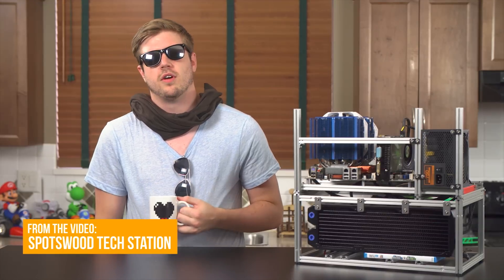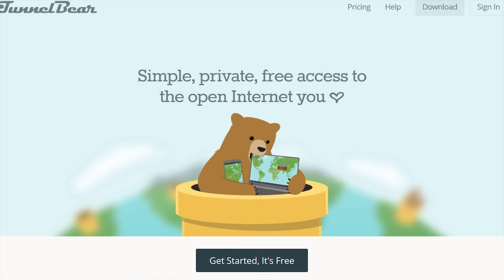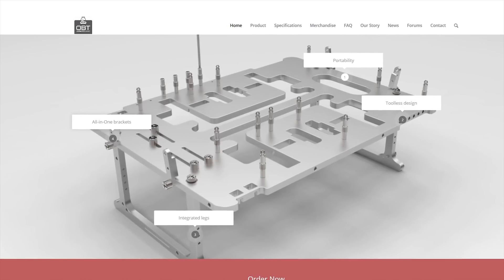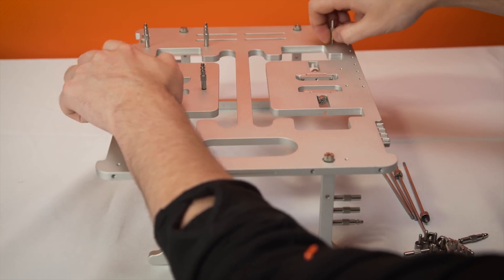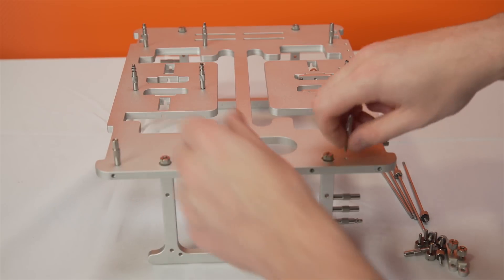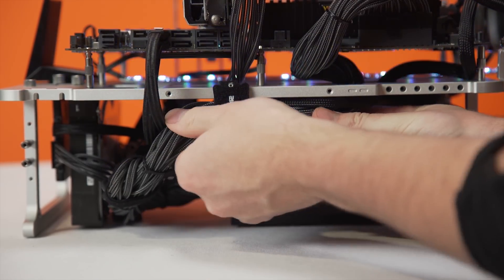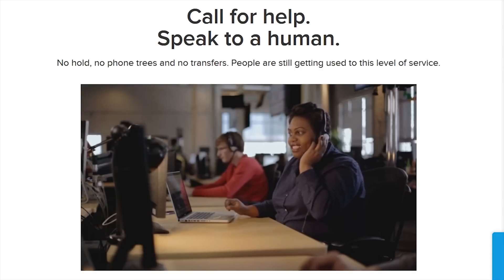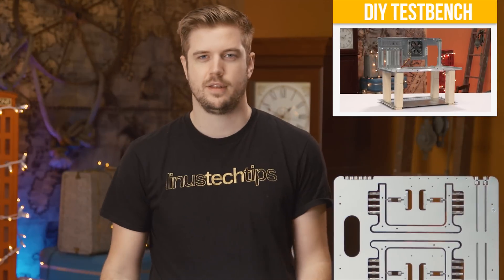A revolutionary platform for hardware testing?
If ANYONE would be able to create a good testbench, it would be competitive overclockers. So, HWBot decided to do just that, and created the Open Bench Table...